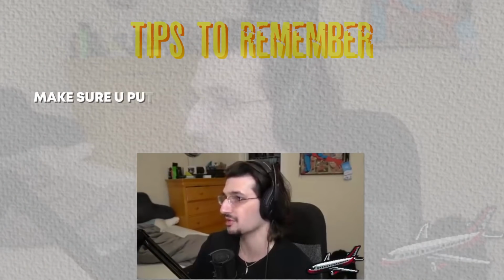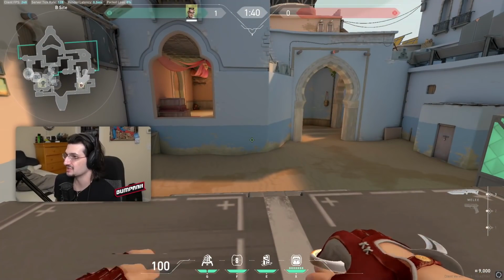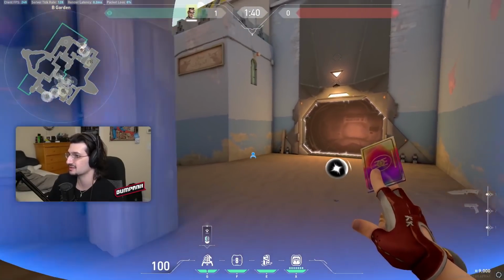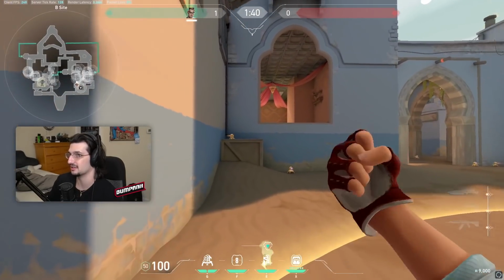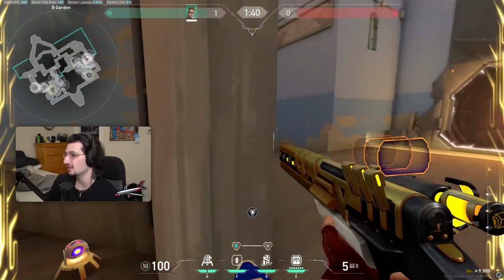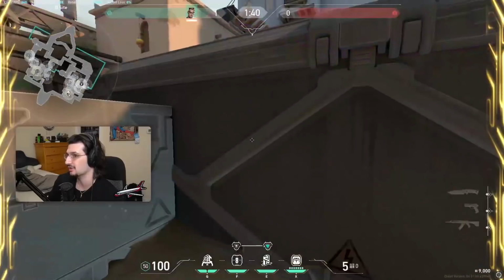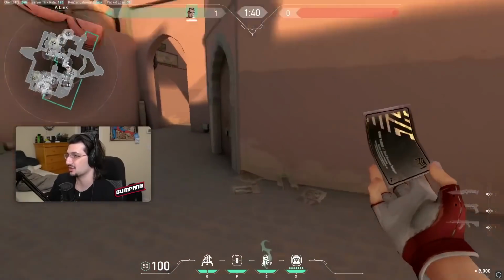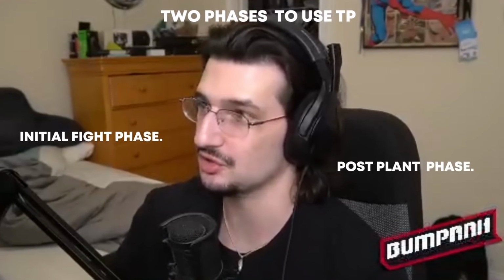How to Play CHAMBER Like a RADIANT (BIND)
Be sure to follow my other socials as well!